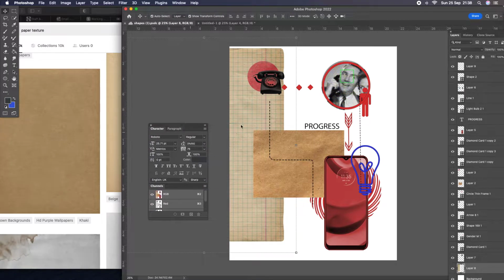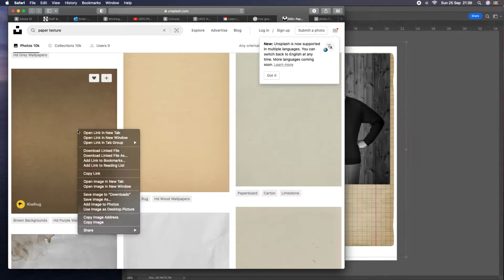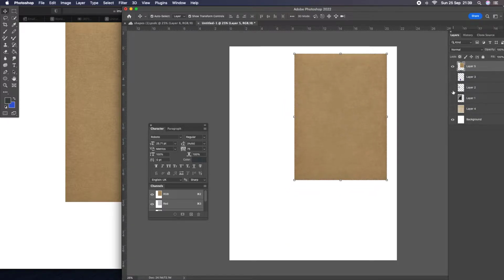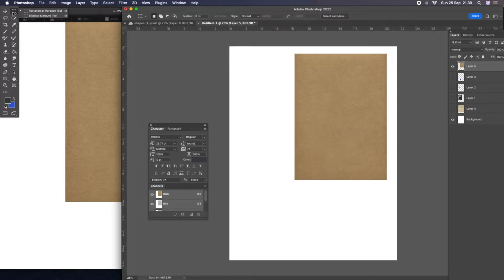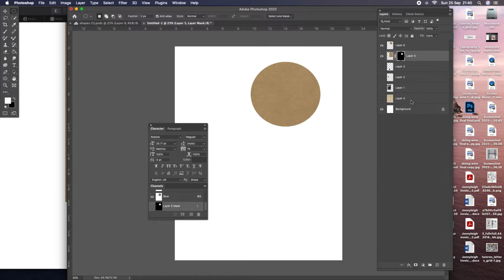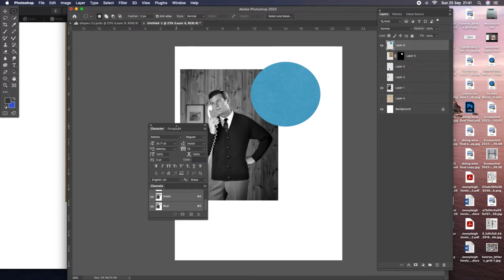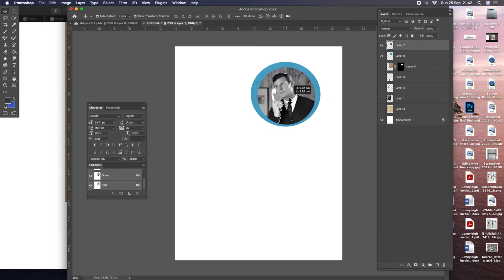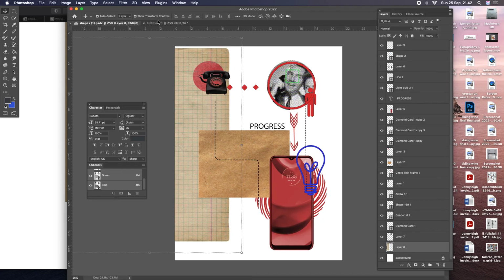Using textures in Adobe Photoshop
Textures can be used in a composition to enhance a piece of graphics, to make it less computer generated. This short video shows you how.